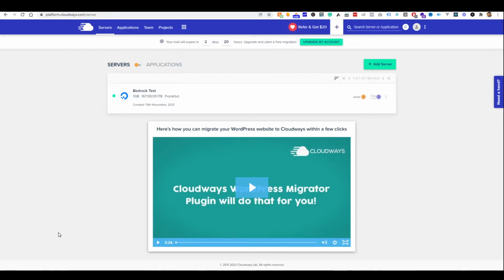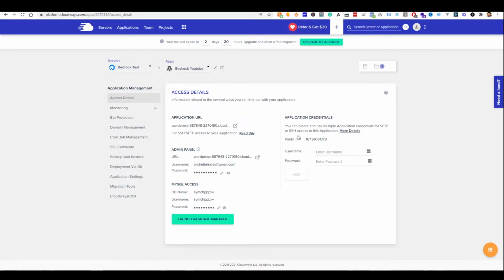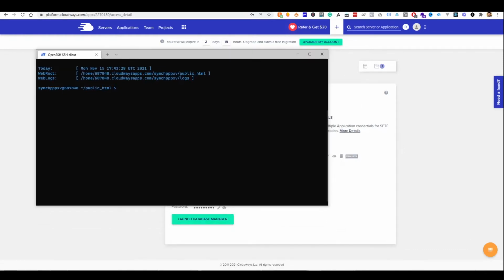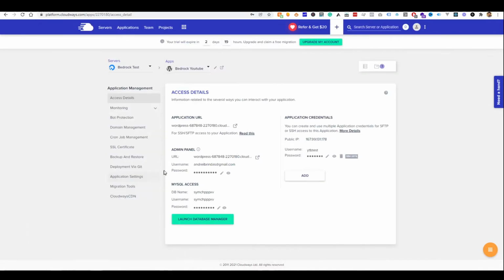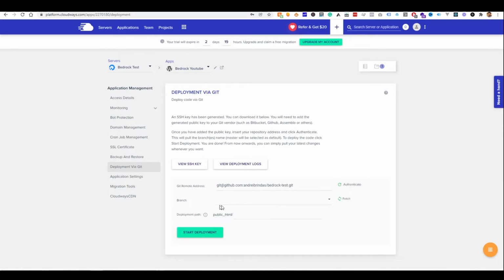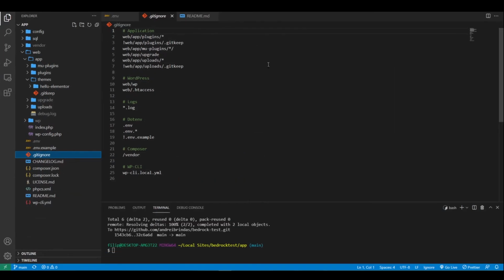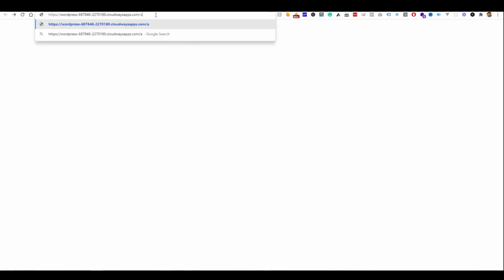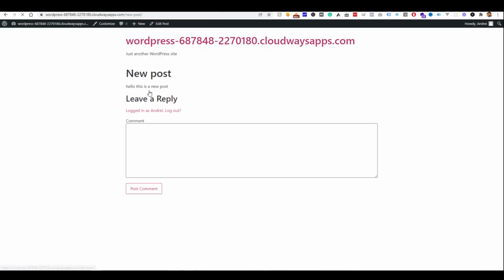How to Deploy Bedrock WordPress to Cloudways | WordPress Development Tutorial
👉☎️ Need a website for your business? Let's schedule a 30 minutes discovery call together

In this video, I show you how to deploy a Bedrock WordPress installation to a Cloudways instance.

If you have any questions, please ask in the comment section below.